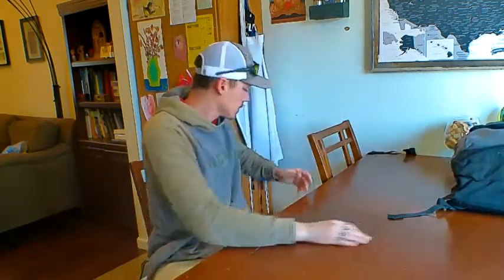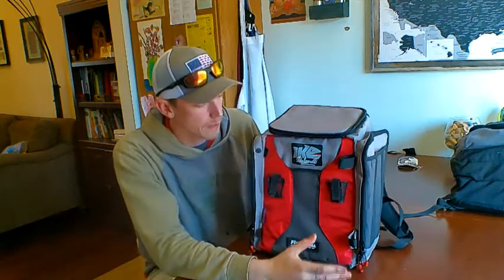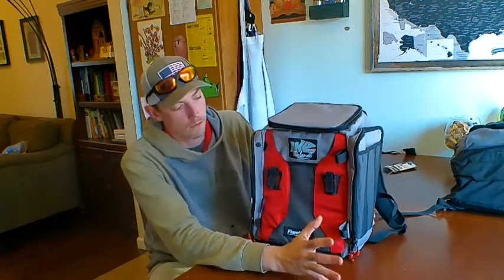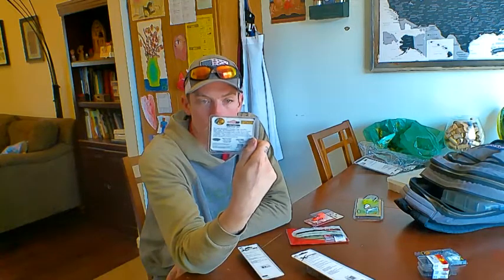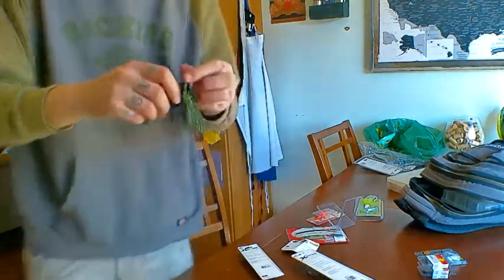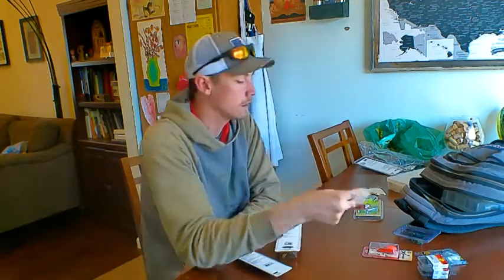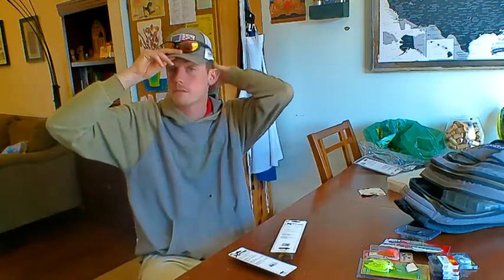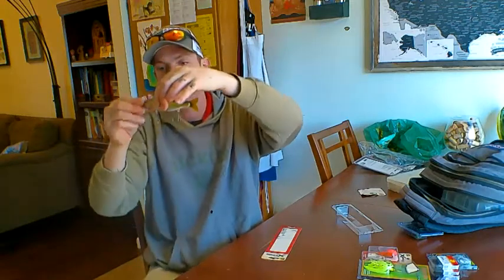New spring set up unboxing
I bought some new gear for the soring fishing game.

Rage swimmer

Yum Dingers

My Camera